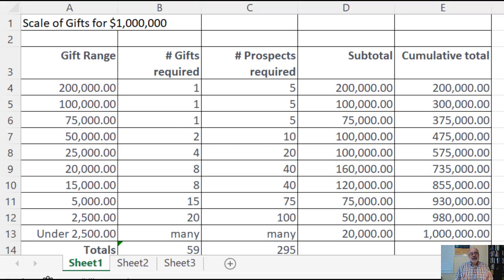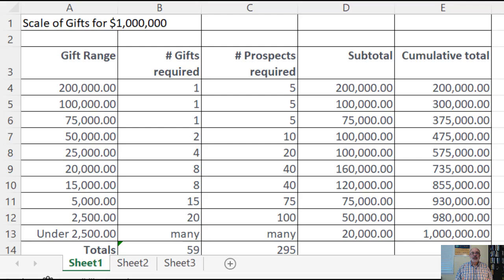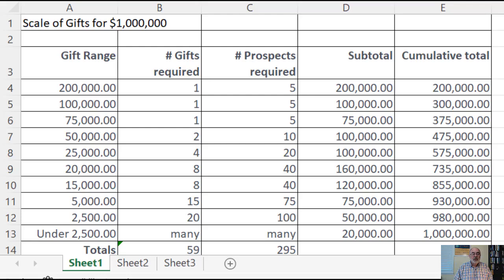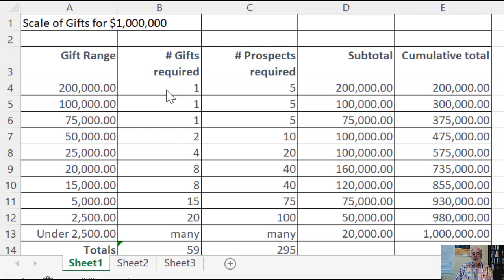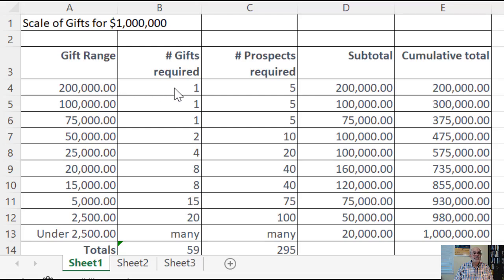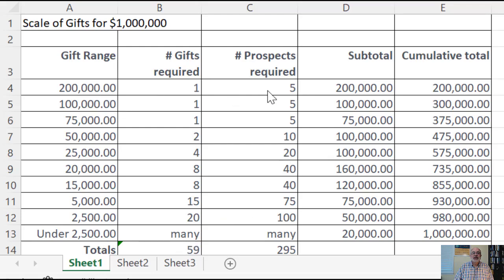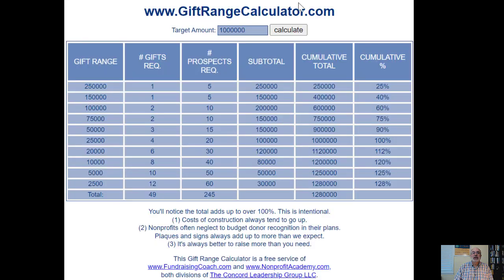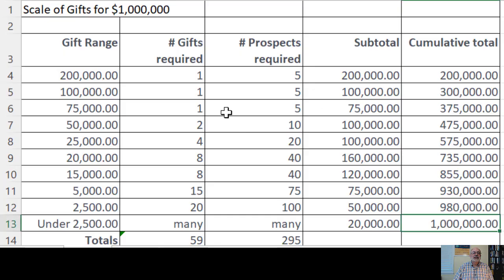Building a Scale of Gifts (Gift Range Chart)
A nonprofit campaign Scale of Gifts, also known as a Gift Range Chart, could be your most important tool for fundraising. It brings order to campaign chaos by showing you exactly what’s needed to make your goal, and the order you need to do it.

In the video, I mention two resources:
- Bloomerang’s blog post “How A Gift Range Chart Can Help Small Nonprofits Raise More Money”

and

Thanks to both for making these available.